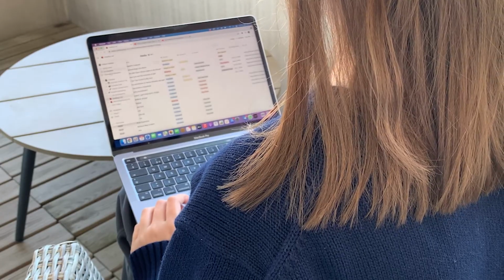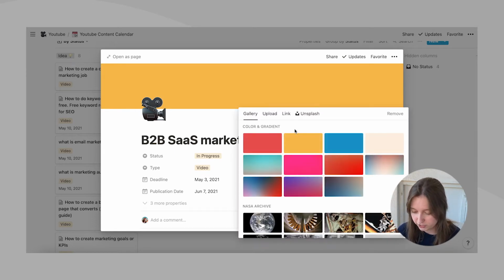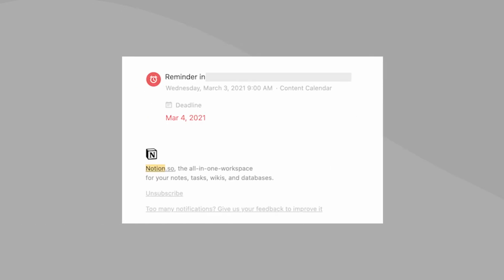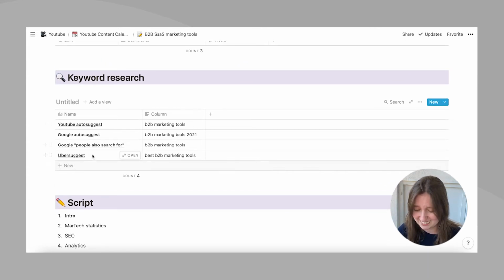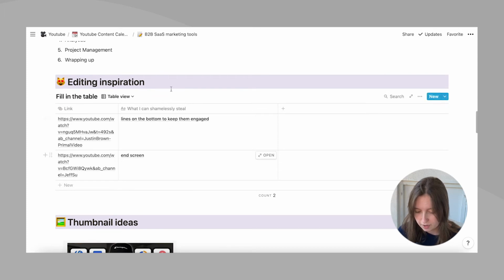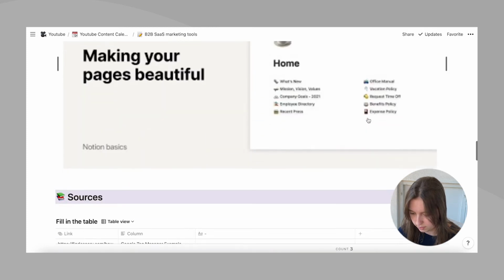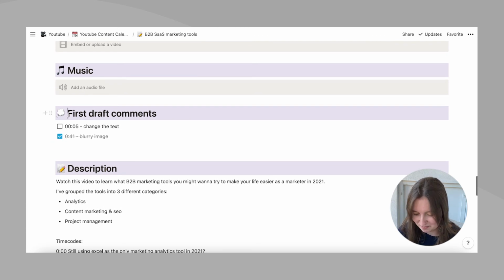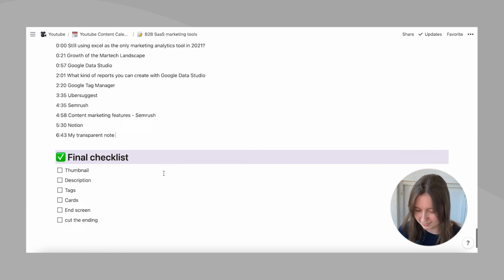My YouTube Content Calendar with Notion | + FREE TEMPLATE | How to Use Notion as a Content Calendar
📕 Get the CV template that helped me land a few marketing jobs

📚 Looking for a marketing course? Try 80+ courses by CXL

Hello there! In this video, I will show you how to use Notion for organizing a content calendar. I will walk you through my personal YouTube calendar. Notion is free for personal use, and the team plan is quite cheap. I highly recommend you switching to Notion as it's freaking easy to use both for your personal matters and work.

Timecodes:
0:00 Stop using Google Sheets and Switch to Notion (I show you what it looks like)
0:21 Notion content calendar overview
1:09 YouTube video Notion template (can also be used as a blog template)
2:22 Email reminders
3:23 Keyword research table
4:19 Place for your script / blog article draft
4:49 Editing Inspiration table
5:26 Upload YouTube thumbnails / visuals
6:36 Save all your sources / references in a table
6:46 Drag&drop your footage and music
7:09 List down comments / things to fix (especially handy for teamwork)
7:27 YouTube description, tags & timecodes (can also be used as a place to write down SEO metadata for blog posts)
8:24 Final YouTube video checklist

👩‍💻 The Top 5 B2B Marketing Tools (2021) | Google Data Studio, Google Tag Manager, Semrush, and others.

ABOUT ME:
👋 Hey there! I am a digital marketer with 5 years of experience in B2B marketing. At the moment, I work as a growth marketer. On this channel, I talk about all things marketing and share growth marketing career tips. Wanna talk more? Hit me up on LinkedIn